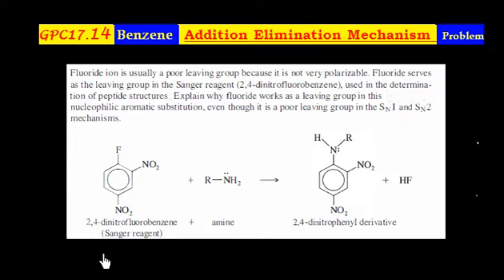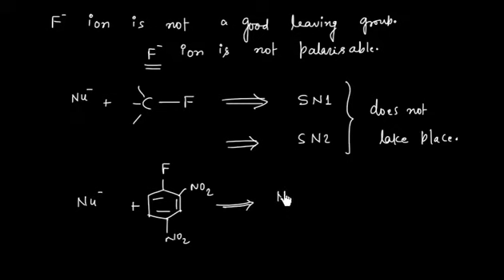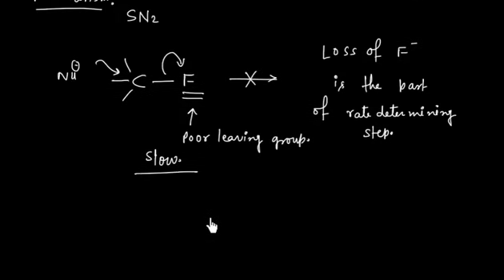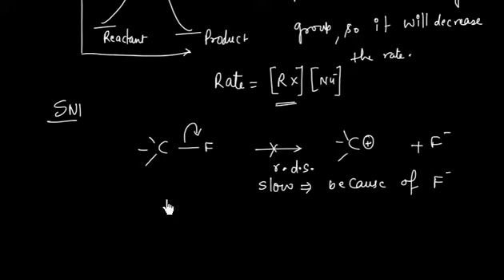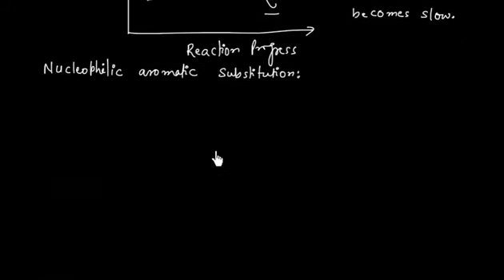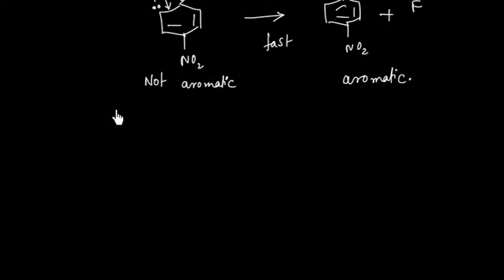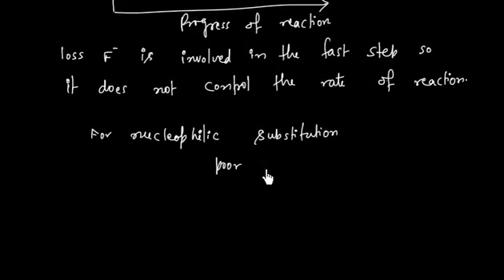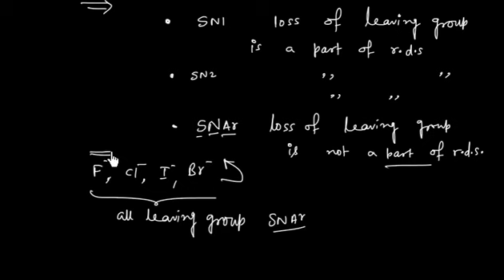Benzene I Addition Elimination Mechanism I Problem I